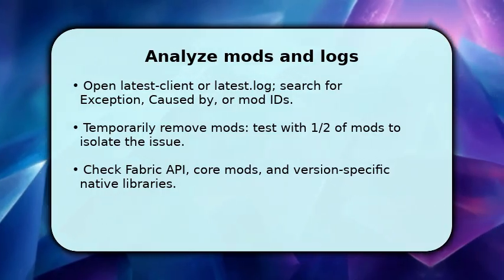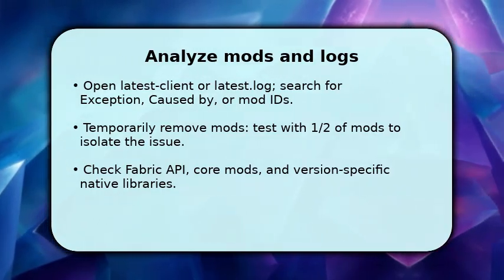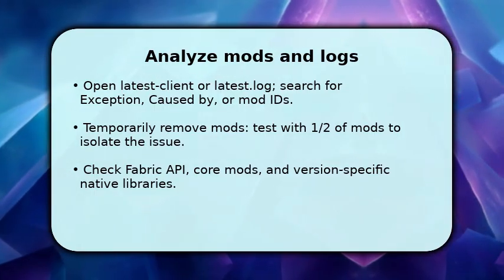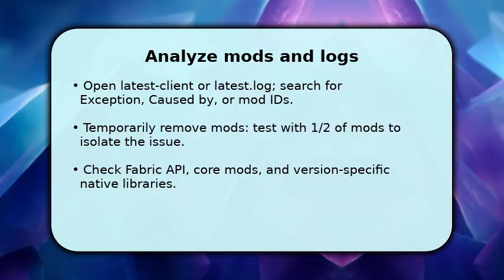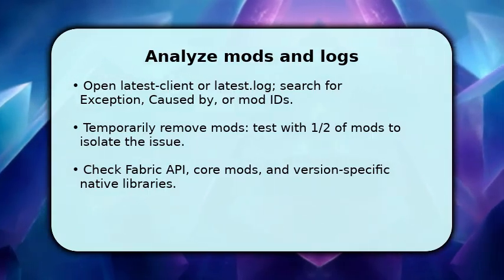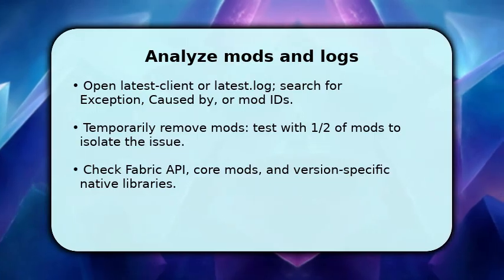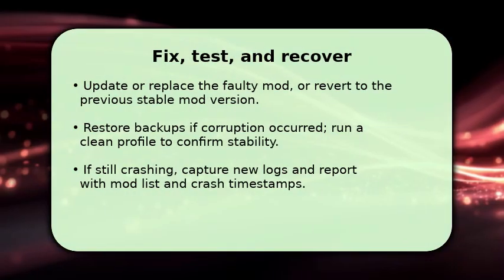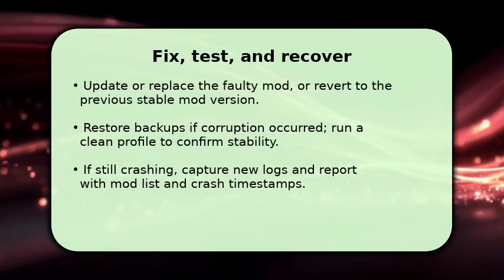How to Fix Fabric Crash - Easy Guide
Discover simple solutions to repair fabric tears and crashes. This quick guide walks you through various methods, including iron-on patches, darning techniques, and more advanced sewing repairs for a flawless finish.